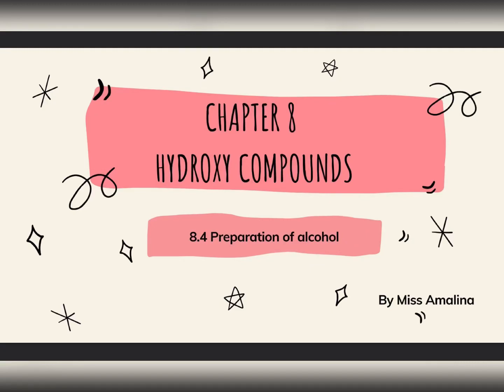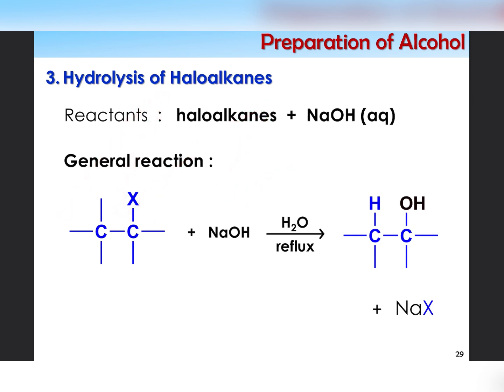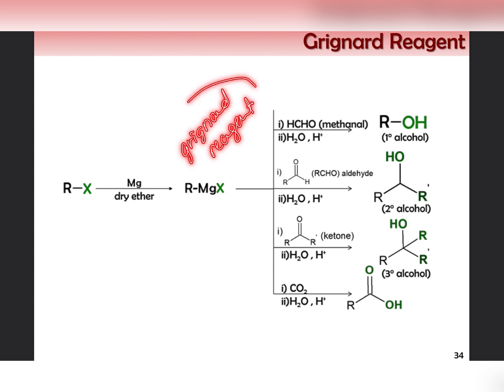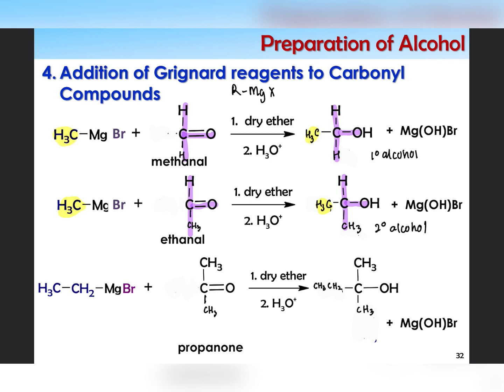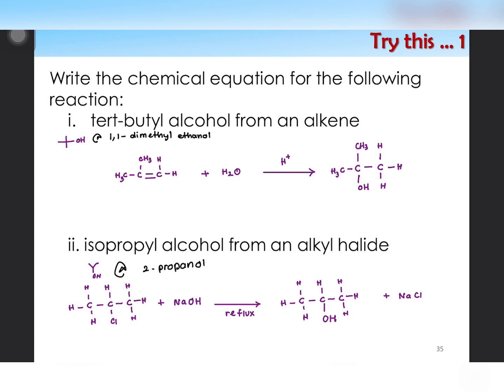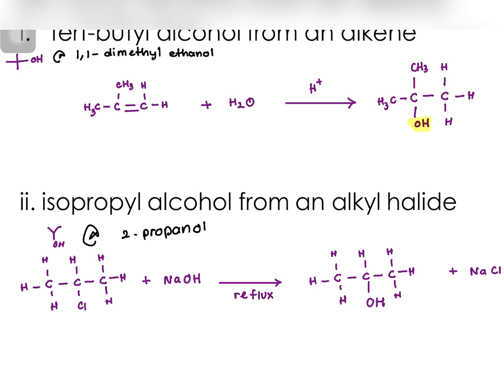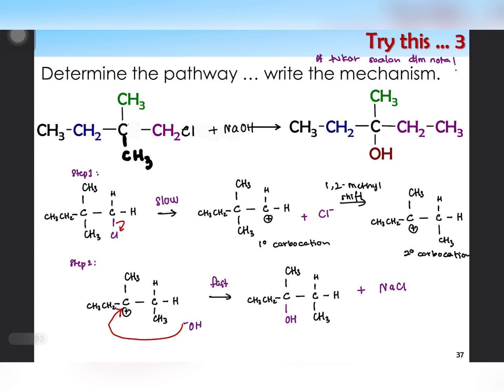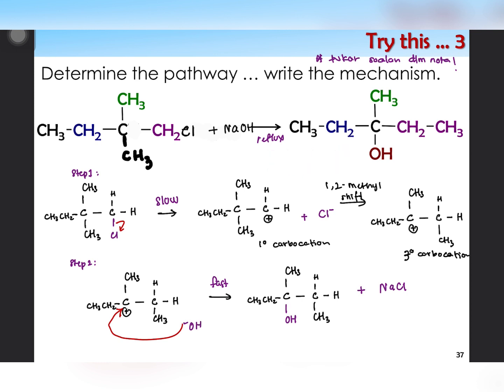8.4 Preparation of alcohol